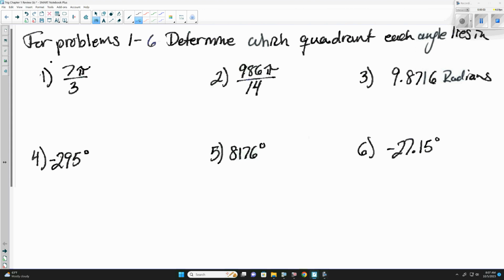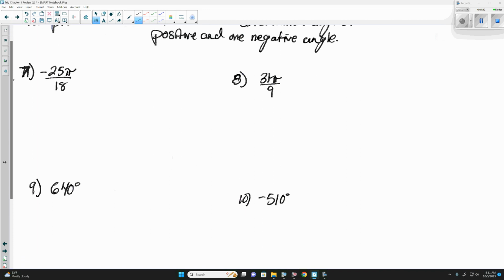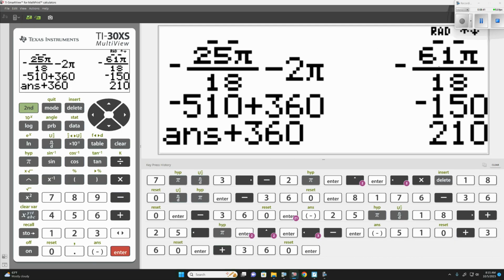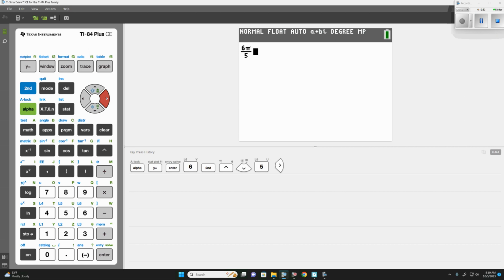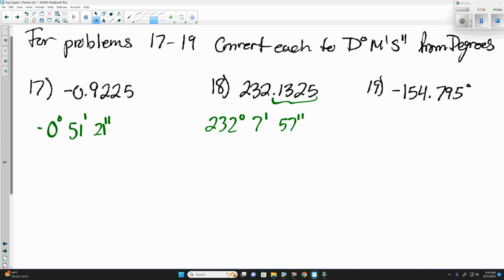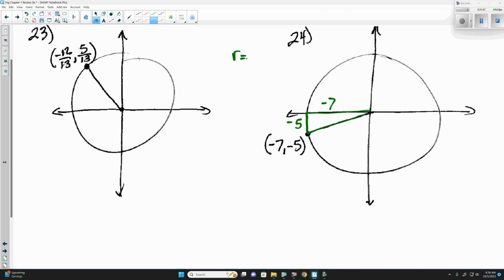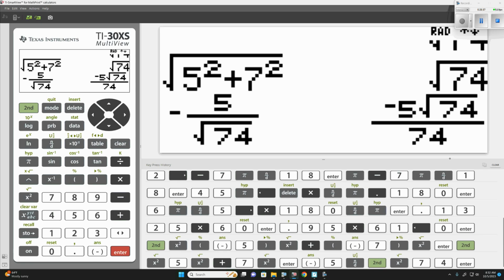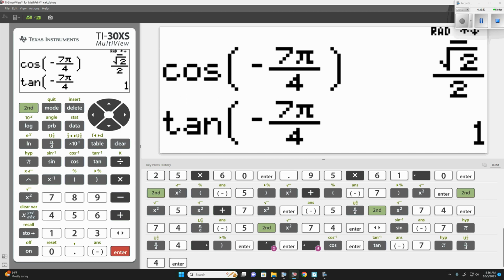Trigonometry Chapter 1 Review (1)